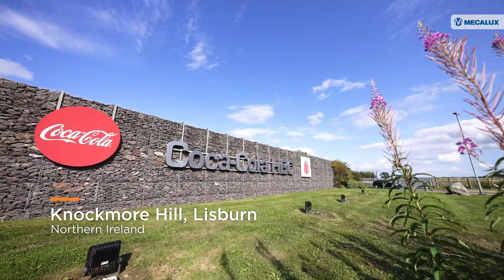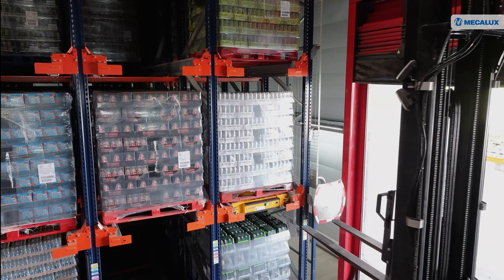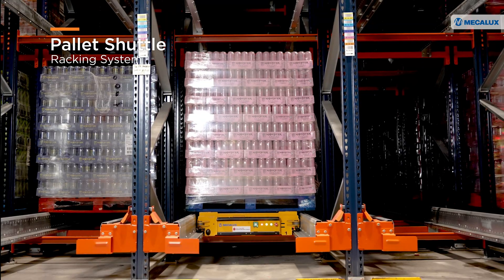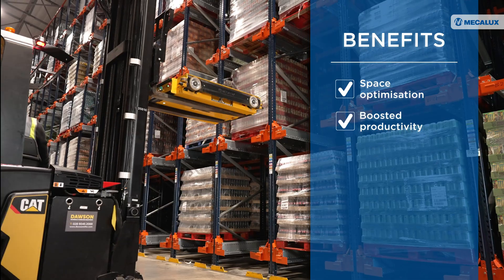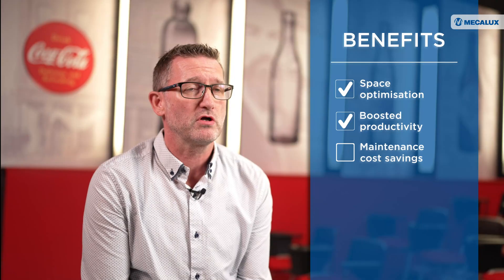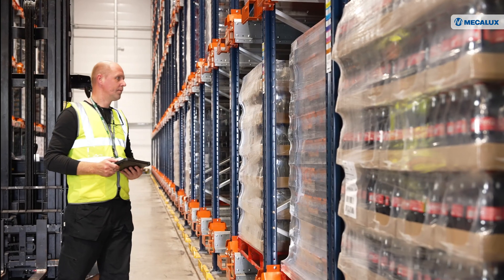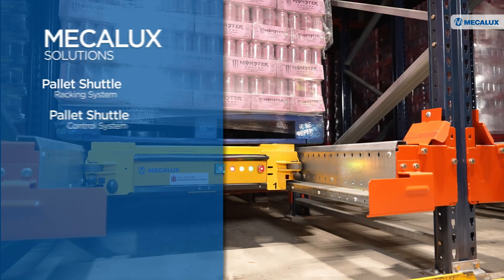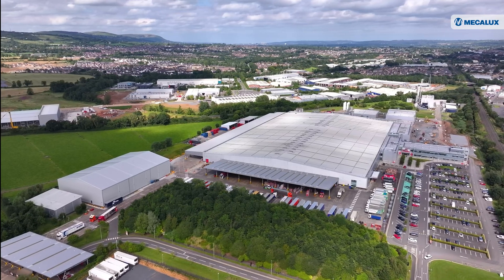Mecalux powers Coca-Cola HBC’s beverage storage with Pallet Shuttle technology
Coca-Cola HBC @cchbc, the strategic bottling partner of The Coca-Cola Company, has installed the semi-automated Pallet Shuttle Racking System in its new warehouse in Knockmore Hill, Lisburn (Northern Ireland).

Opened in 2010, this Coca-Cola HBC plant is constantly evolving to meet the growing demands of the market. Mecalux’s solution combines high-density storage with direct access to pallets and strict inventory control, ensuring beverages are distributed throughout the island of Ireland at the right time and in the right place.

The Coca-Cola HBC warehouse in Northern Ireland features 12 m high racking with channels that hold 16 to 17 pallets deep. In total, it offers storage capacity for 9,000 pallets.

The new finished-goods warehouse equipped with Mecalux’s semi-automated Pallet Shuttle Racking System strengthens Coca-Cola HBC Ireland and Northern Ireland’s commitment to Industry 4.0.

Chapters:
📌 00:00 Who is Coca-Cola HBC?
📌 00:43 Coca-Cola HBC’s needs in Northern Ireland
📌 01:23 Mecalux’s solution for the Coca-Cola HBC warehouse
📌 01:53 Features of the semi-automated Pallet Shuttle Racking System
📌 02:45 Benefits for Coca-Cola HBC
📌 03:23 Mecalux’s warehouse control system
📌 03:53 Collaboration between Mecalux and Coca-Cola HBC

Many companies have placed their trust in Mecalux, choosing quality and safety. Discover how they’ve improved their logistics by exploring over 500 success stories. You’ll find fully automated facilities as well as more conventional installations.

If you prefer to watch them in action, here’s a playlist that’s sure to inspire you